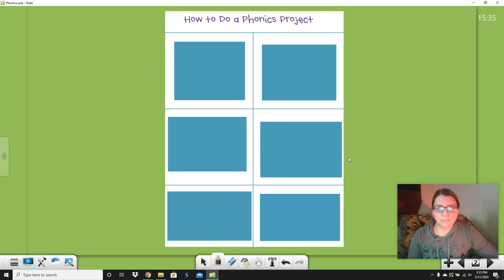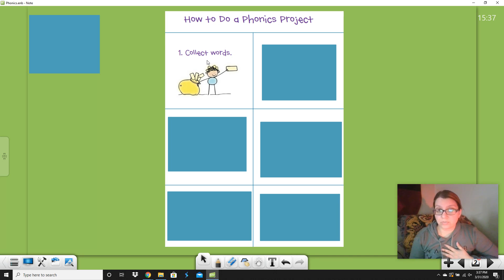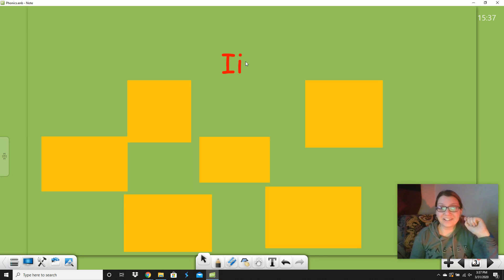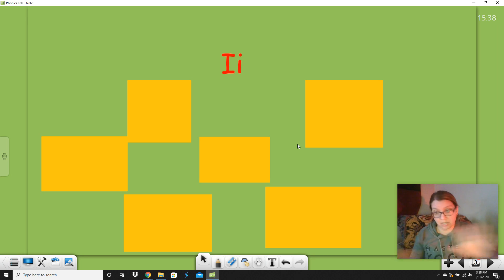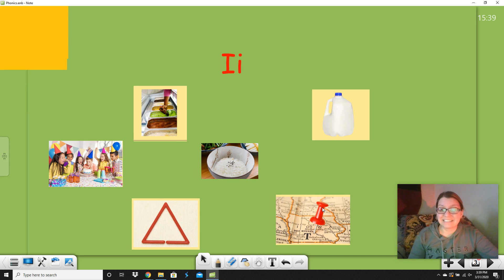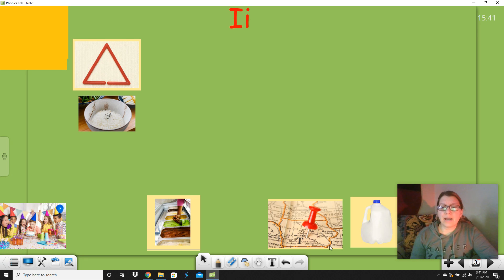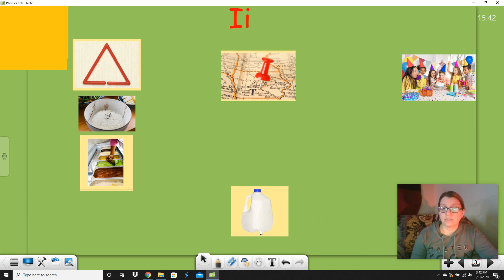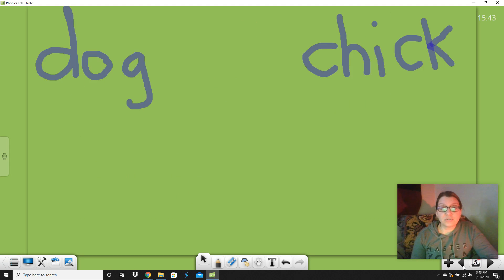Phonics Projects!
We go over an introduction to our first phonics project!